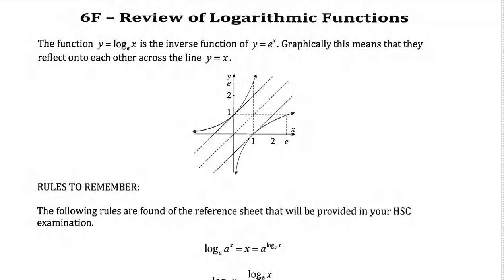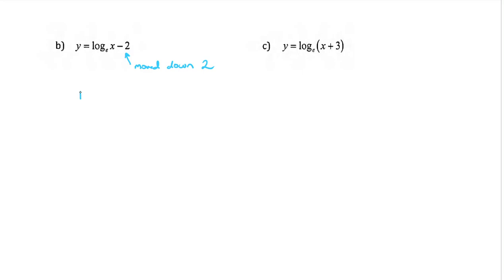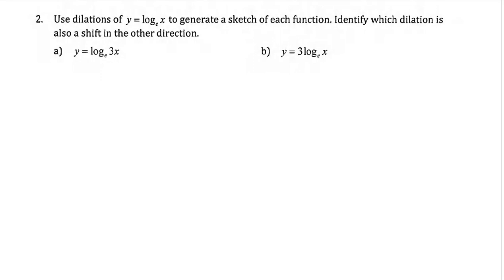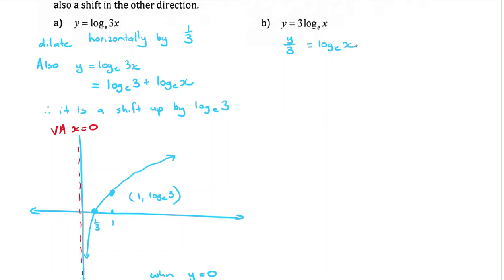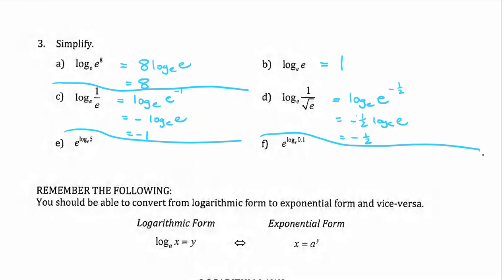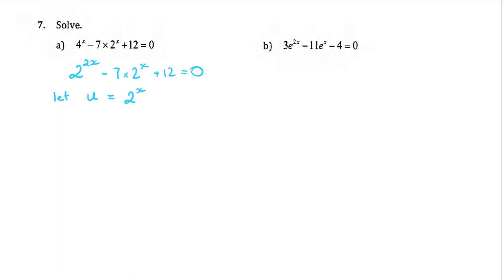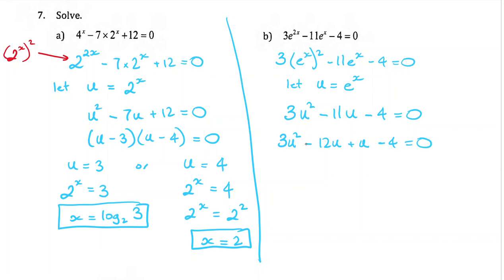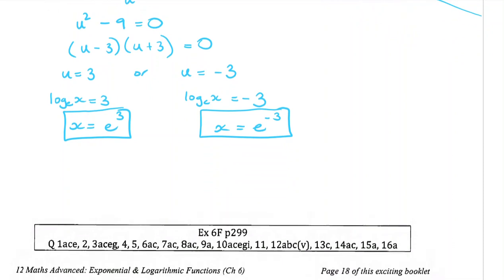Yr 12 Exponentials and Logs 6 - Review of logarithms